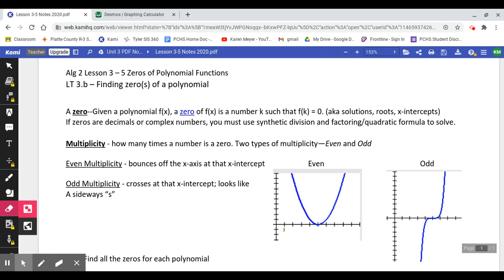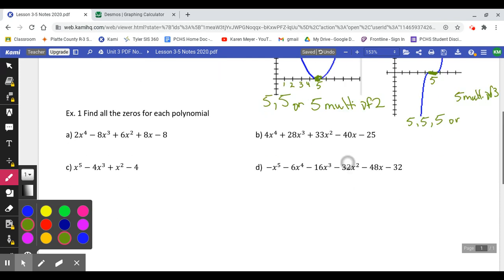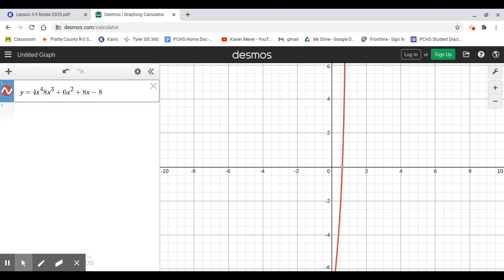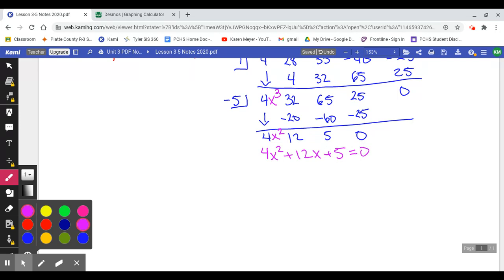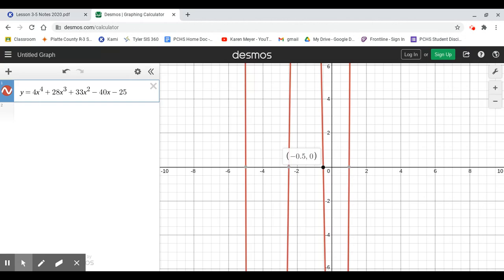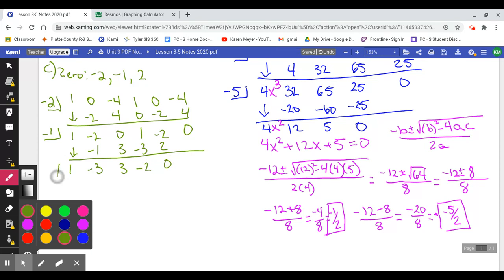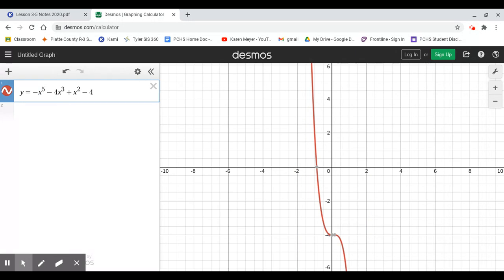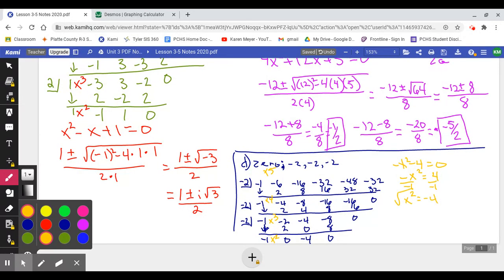A2 Lesson 3 5 Finding More Zeros of Polynomials